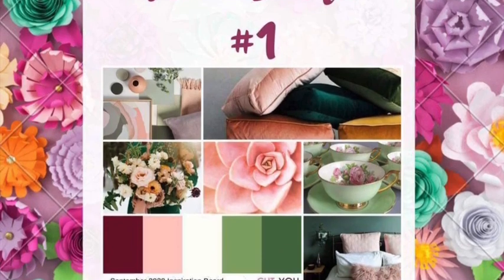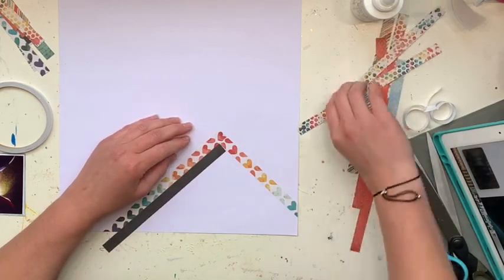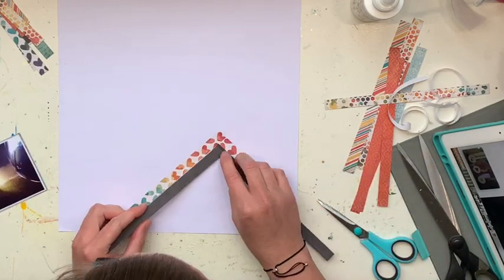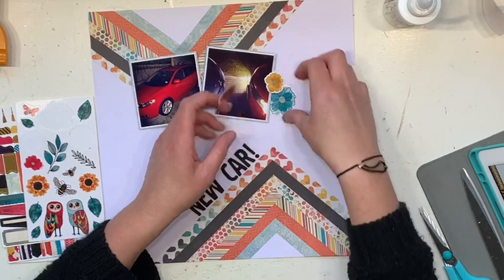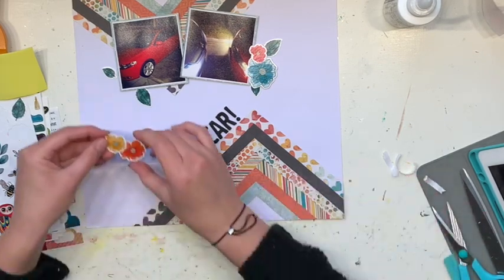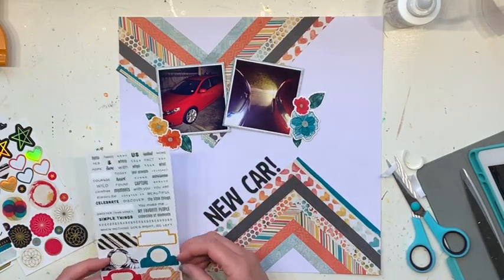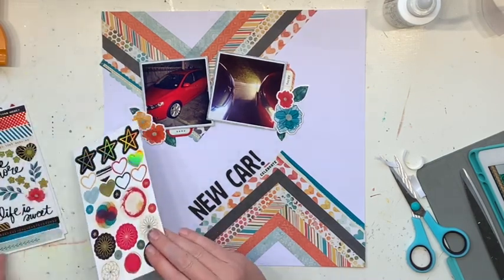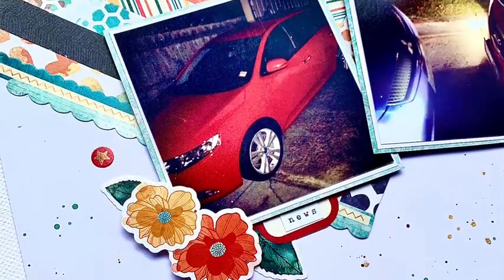New Car | 12x12 Process Video | Jess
Come watch me scrap this layout!